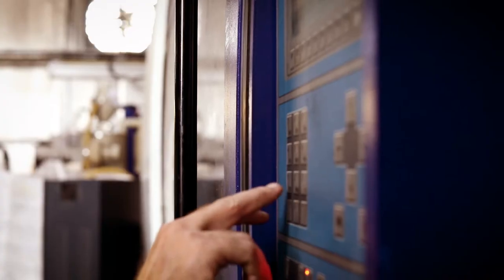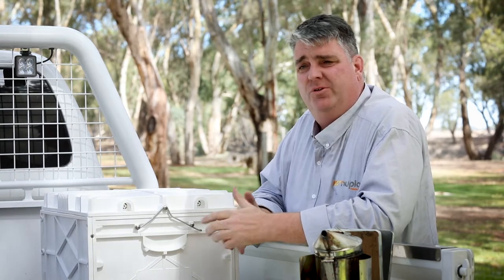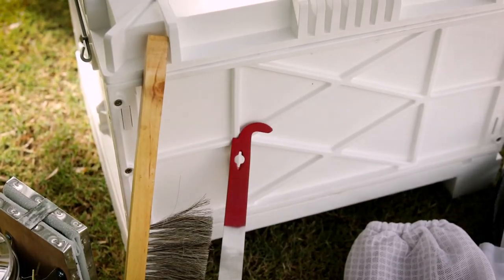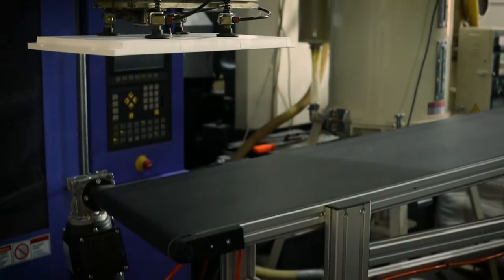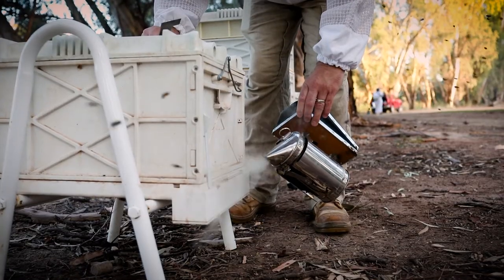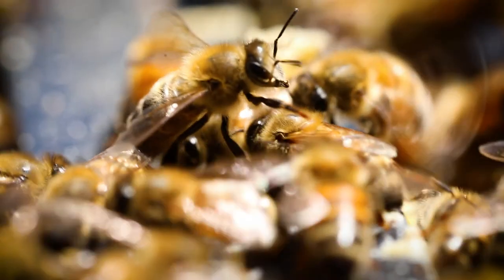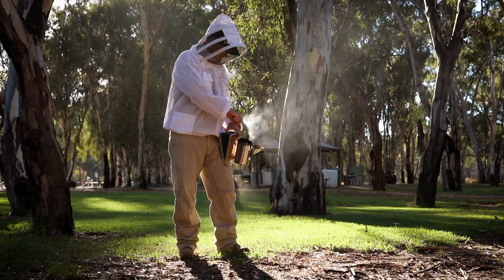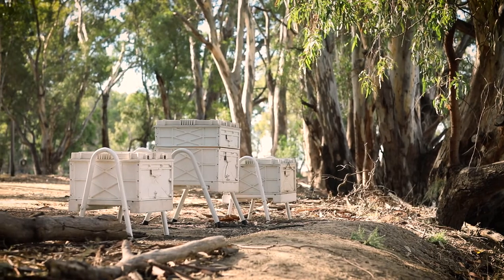Nuplas Apiarist Supplies - Innovation in Beekeeping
At Nuplas Apiarist Supplies, we have developed an innovative product that we believe will drive huge cost benefits and massive time savings for the apiarist industry.

Our products and systems can help streamline the traditional processes of commercial apiarists, helping them benefit (as well as their bottom lines).

For the hobbyist beekeeper and amateurs alike, we have efficient systems that get you on your way to ‘better beekeeping’ straight out of the box. At Nuplas Apiarist Supplies we are extremely aware of the need for education and we want to help all hobbyists become better beekeepers. That is why we have a range of educational resources to help contribute to the improvement of all amateur apiarists.